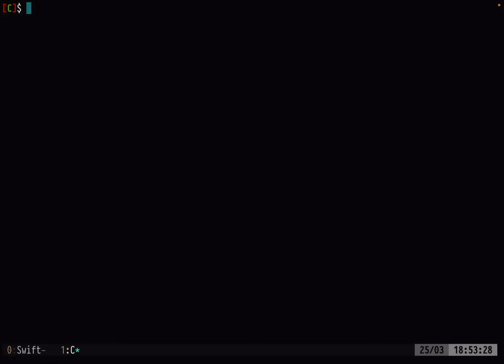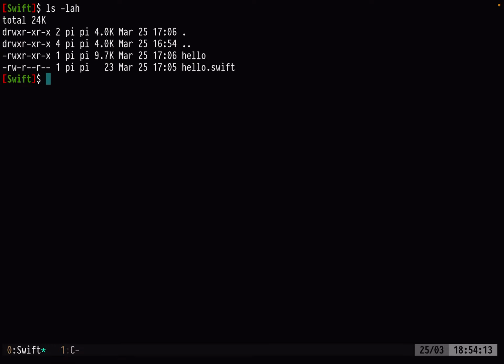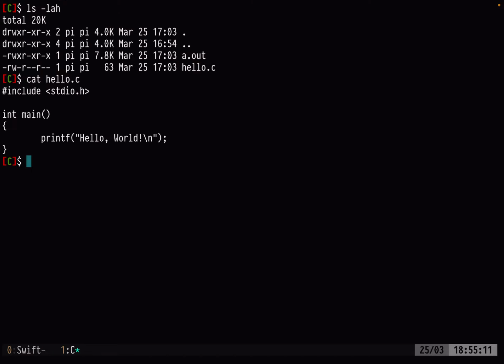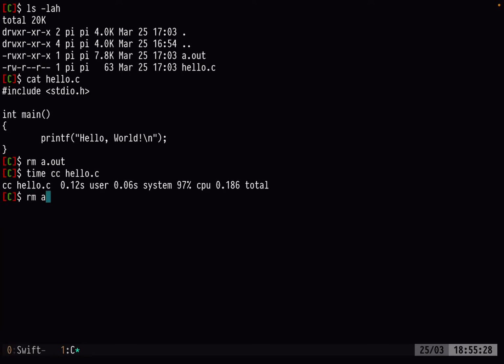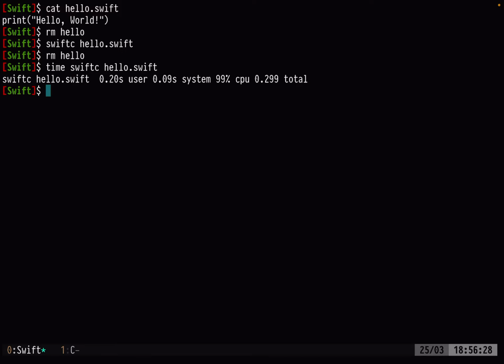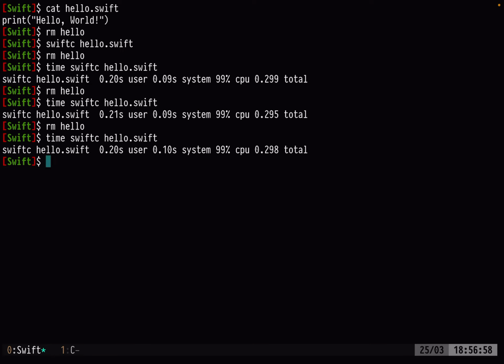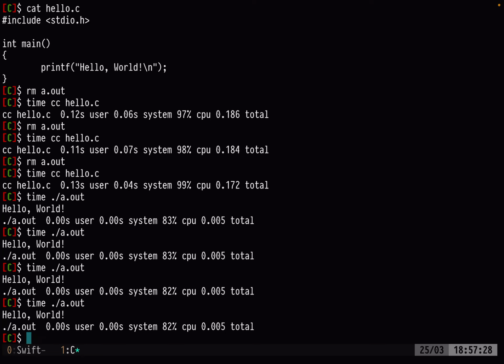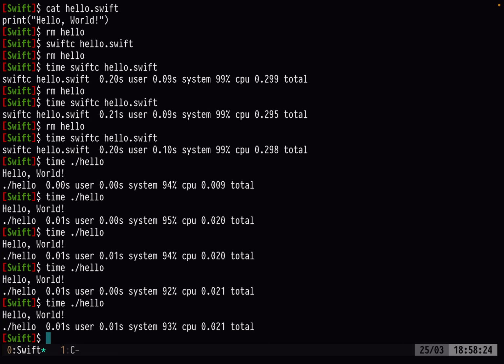Swift vs C experiment 002 — Comparing file sizes, times of compiling and execution